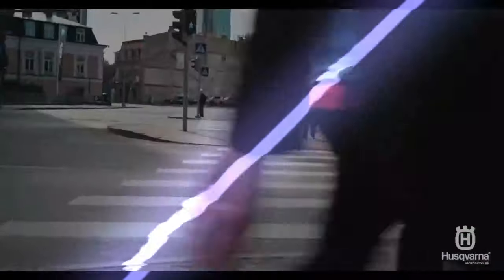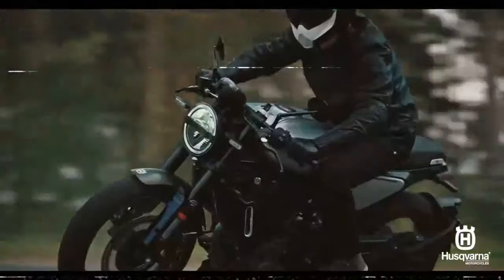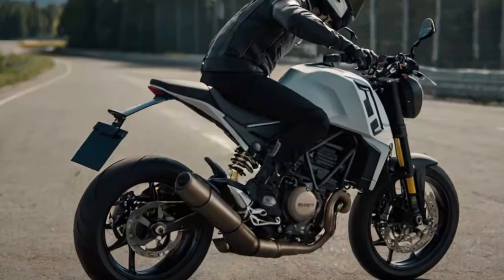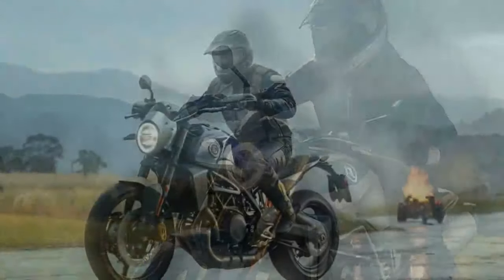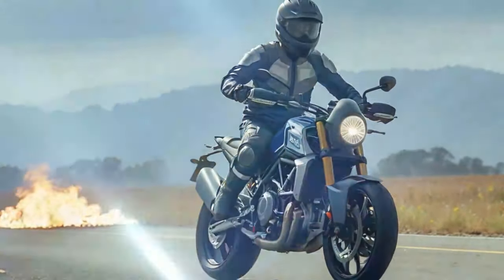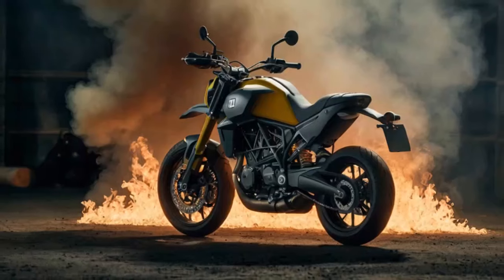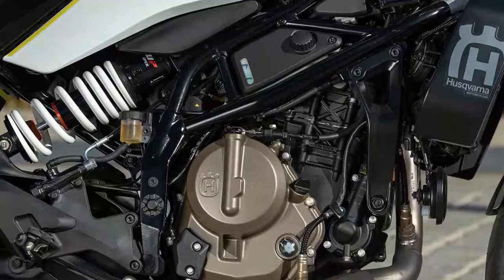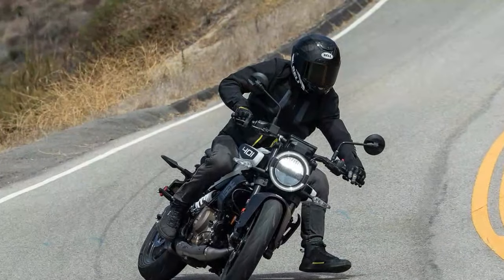2024 Husqvarna Vitpilen 401, New Power, Advanced Tech, and Streamlined Comfort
2024 Husqvarna Vitpilen 401, New Power, Advanced Tech, and Streamlined Comfort

1. We use trusted media sources in loading news and narrative content that we provide, in order to maintain accuracy and facts. We also include sources as references. please visit the sites we provide for more in-depth information related to the information or discussion we raise.

2. The material we use in making this video, is free and non-copyrighted content, or Creative Commons content, with fair use of content. If there is a problem or material that we use in the video in this channel, or there is a discussion about future business.

Thanks,